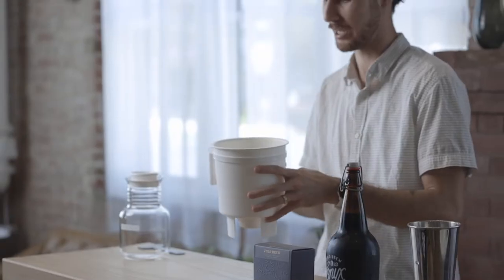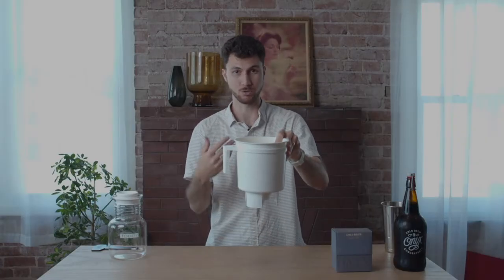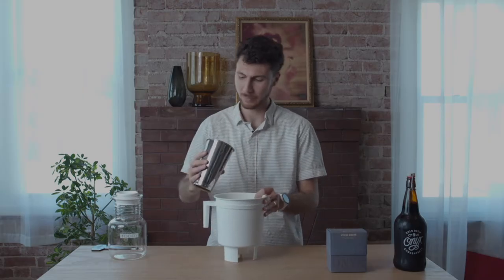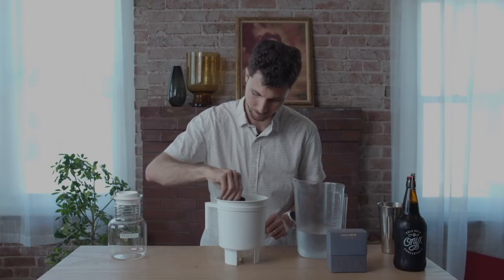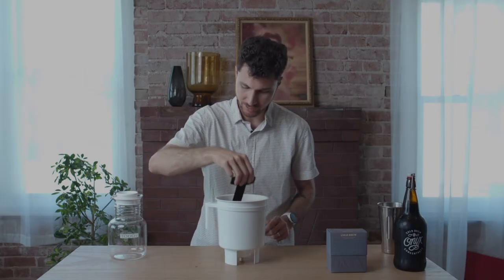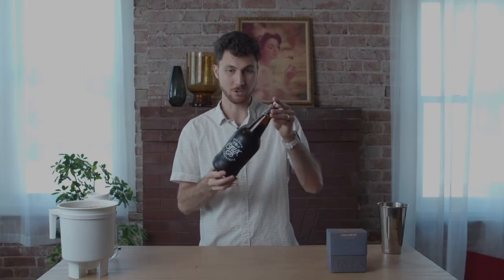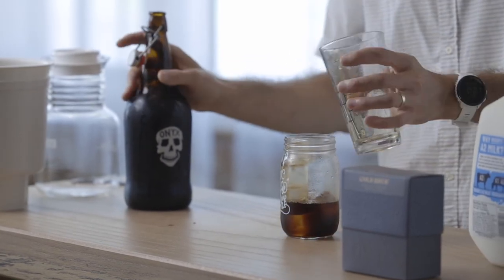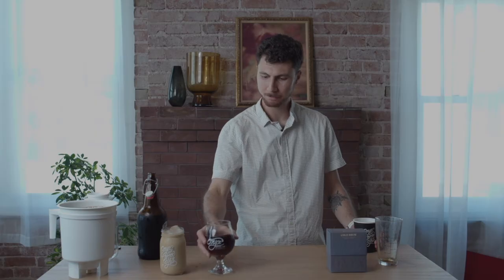Brew Guides Cold Brew Filter